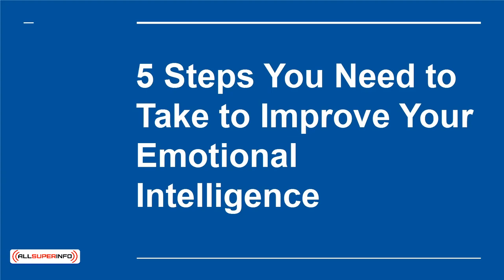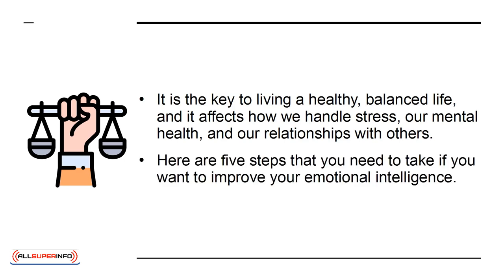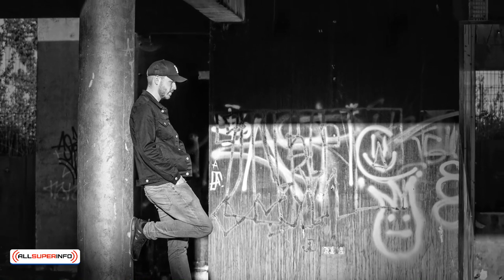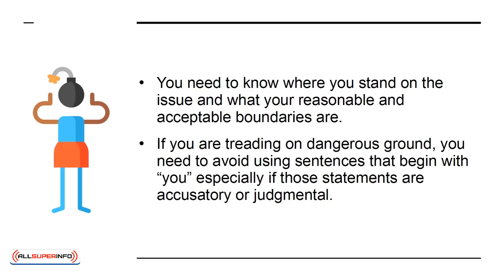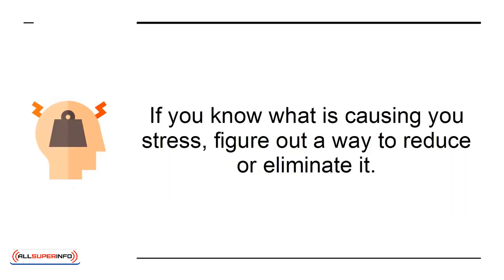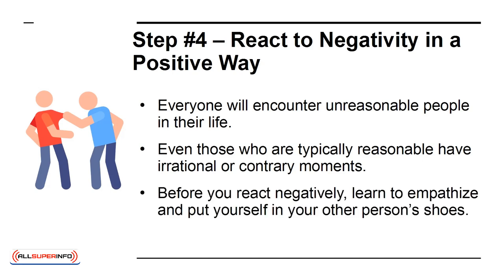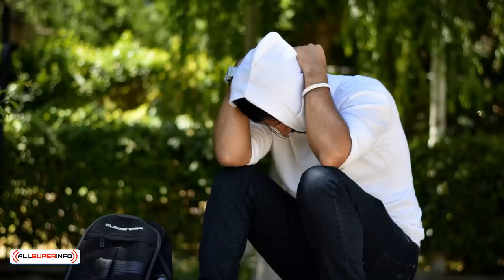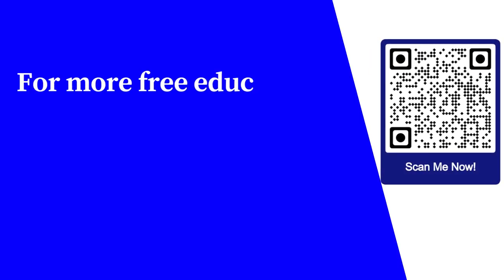03 5 Steps You Need to Take to Improve Your Emotional Intelligence